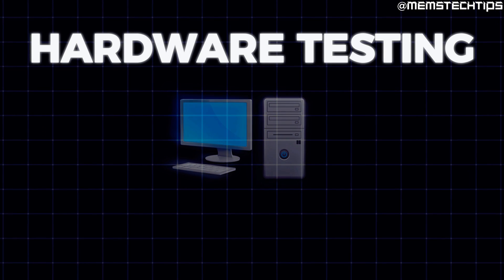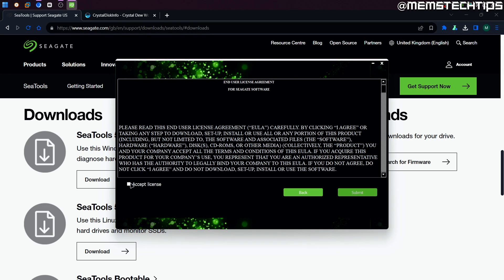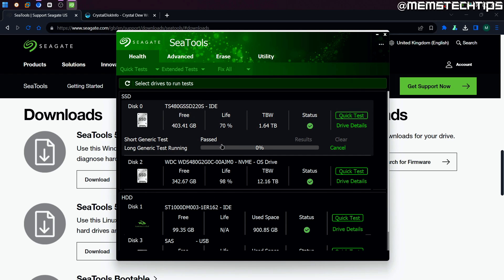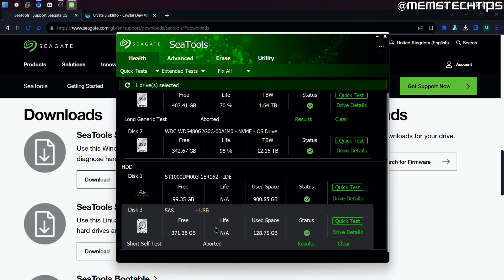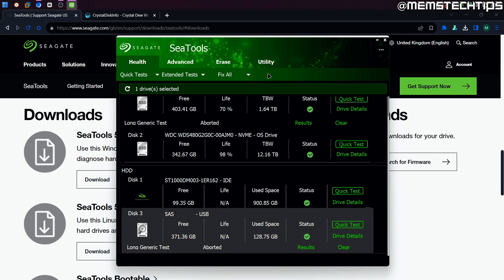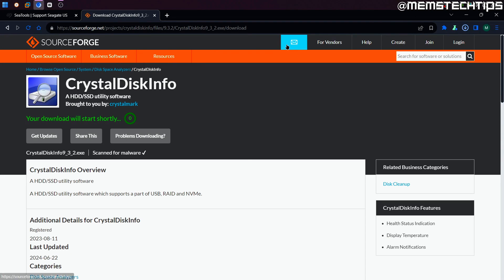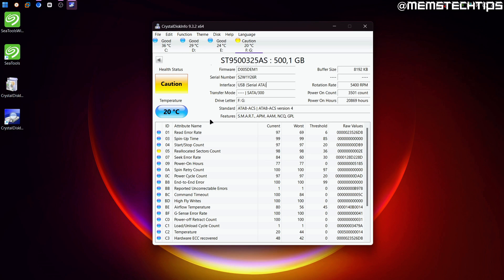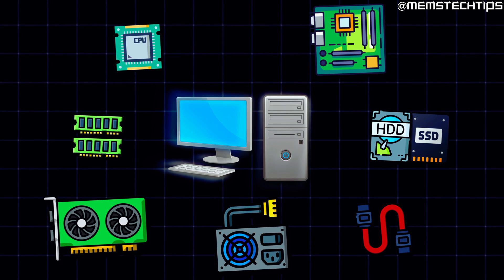How to Test Your Hard Drive or Solid State Drive for Errors!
Learn how to test your hard drive or solid state drive for errors in this comprehensive tutorial! In this video, I'll guide you through the steps to check your HDD and SSD for any issues that could impact performance. Whether you're using Windows 11 or another OS, ensuring your drives are error-free is crucial for system stability. Use the steps outlined in this video to keep your computer running smoothly and efficiently!

⏱️ CHAPTERS:
0:00 - How to Test Your Hard Drive or Solid State Drive for Errors!
0:21 - Tools Overview: Seagate SeaTools and Crystal Disk Info
1:07 - Downloading and Installing Seagate SeaTools
1:39 - Running SeaTools: Quick and Extended Tests
3:40 - Testing External Drives and Understanding Results
6:32 - Fixing Errors and Replacing Faulty Drives
8:01 - Crystal Disk Info: Alternative Tool for Drive Health
11:29 - Booting from USB to Test Drives
12:25 - Additional Resources and Conclusion